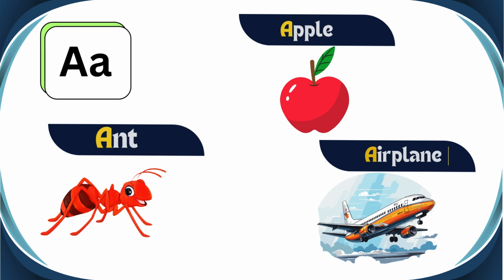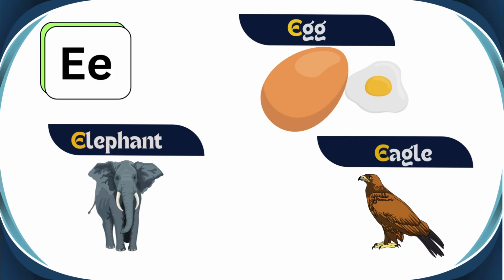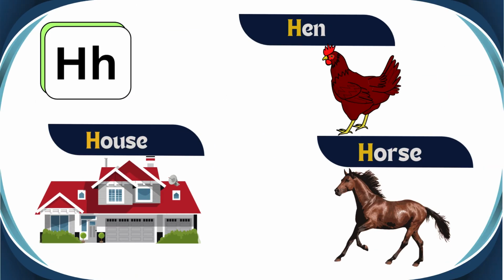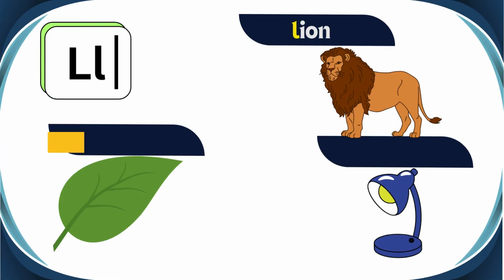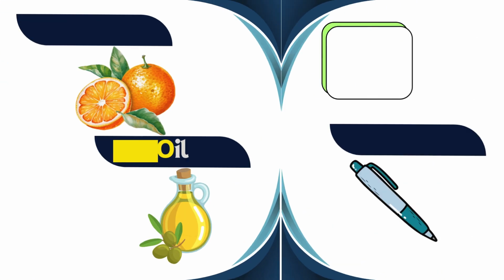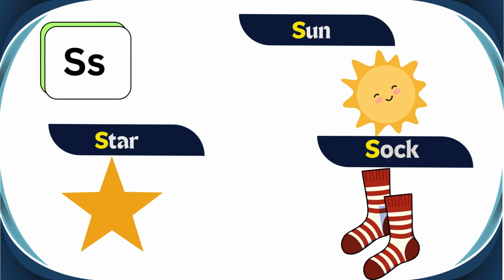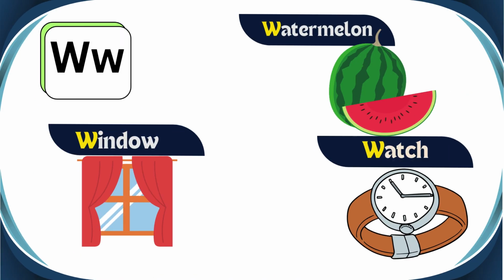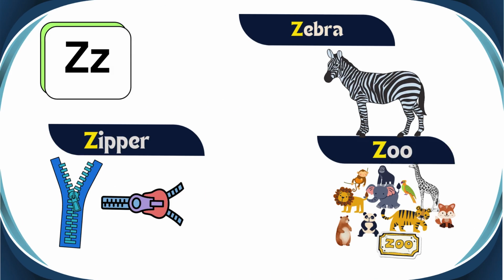English Word Meanings for Kids | Fun Vocabulary Learning | Easy Words for Children l apple l ant l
English Word Meanings for Kids | Fun Vocabulary Learning | Easy Words for Children

English Word Meanings for Kids | Learn New Words with Fun & Pictures!
Welcome to our kids' educational video where children can learn English word meanings in a simple and fun way! This video helps preschoolers, toddlers, and young learners build their English vocabulary with pictures, pronunciation, and easy examples.
⭐ What’s Inside?
✅ Common English words with meanings
✅ Fun visuals for easy learning
✅ Simple pronunciation guide
✅ Best for kids learning English